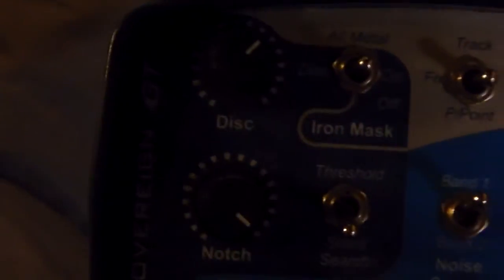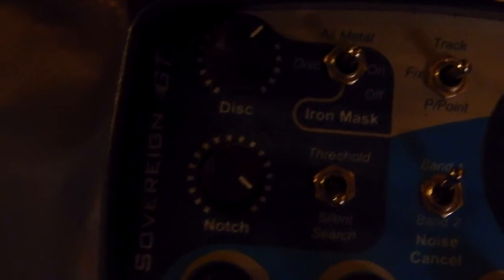Sovereign GT Notch.Pulltab Test for use in Trashy Areas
I test  a last ditch setting for Notch to use Sovereign GT to potentially find a gold ring in a pull tab infested area.  It is not great, and you are shutting out a substantial range of gold rings, but it gives you a (ballpark) chance to hit a ring without digging thousands of pull tabs in the process.. Not perfect but worth a try.